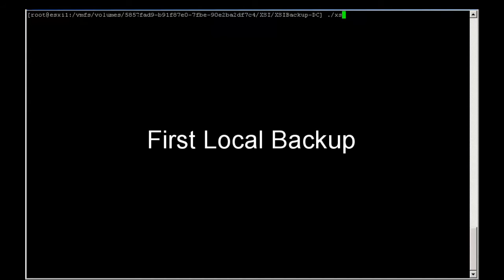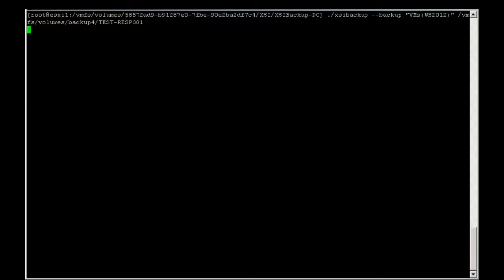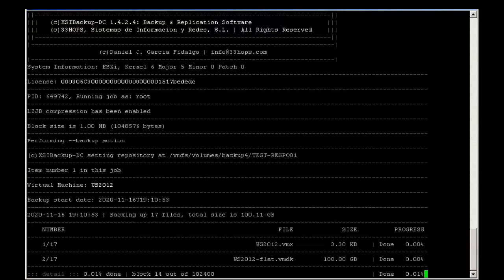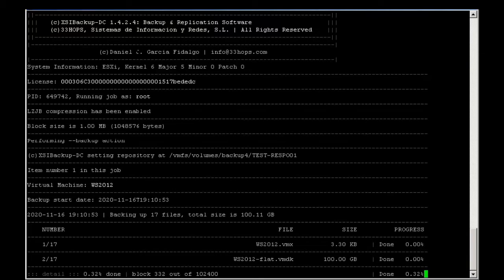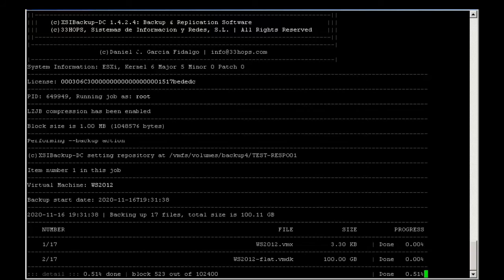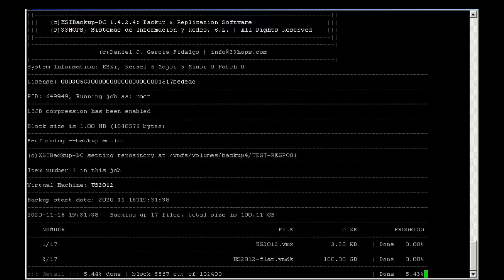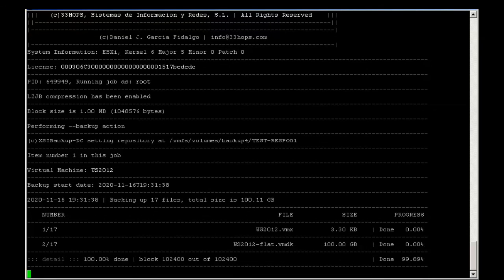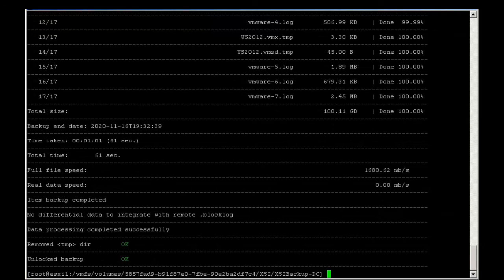©XSIBackup-DC First Local Backup